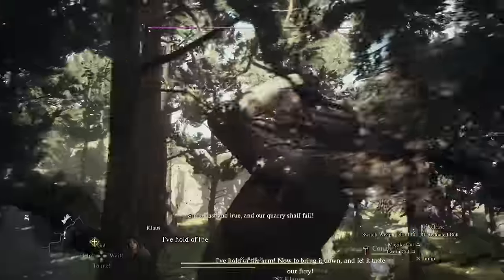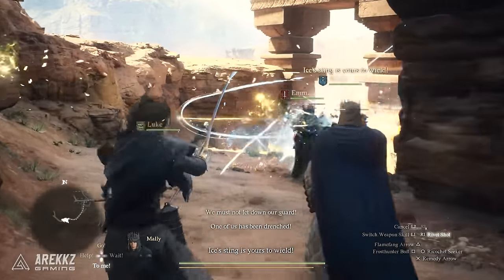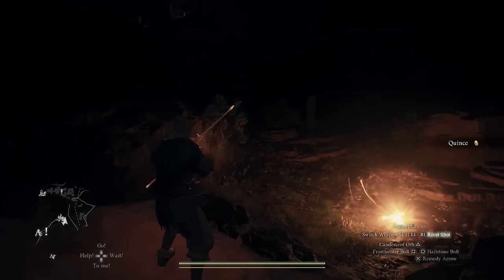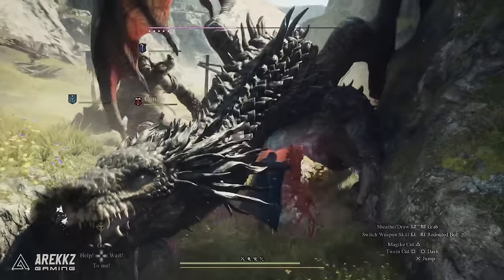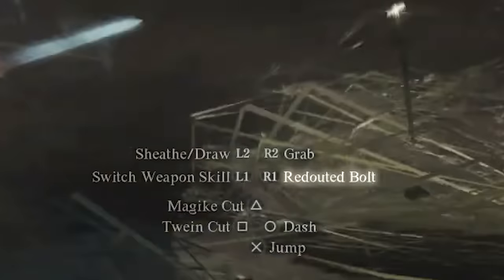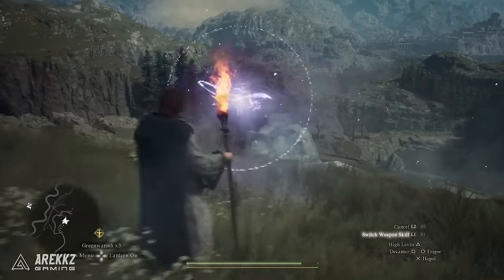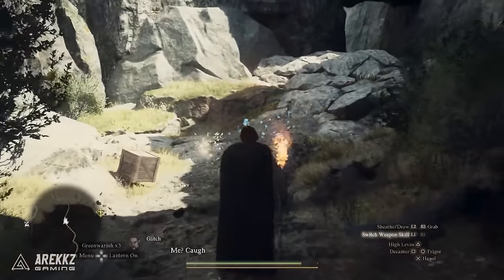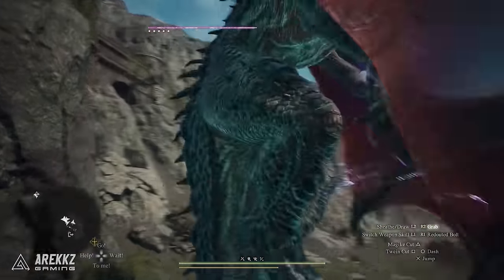Dragons Dogma 2 NEW Gameplay - Vocation Skill Showcases & Much More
Dragons Dogma 2 news and gameplay. This is a new, extremely deep look at the mystic spearhand, the sorcerer, the magic archer, and the trickster. Running through most of their skills in detail.
This video will also show off enemies battling each other, treasures, mountable ballista, blasting enemies into the sky, the sitback and watch vocation, first person controlled arrows, crazy physics, and some new enemies.

0:00 Intro
0:26 Best Mystic Spearhand Skill
0:56 Fallout X MTG Set
1:49 Magick Archer Showcase
5:34 Creatures Fighting & Ballista
6:29 Mystic Spearhand Showcase
11:20 Secrets
11:45 Sorcerer Showcase
13:23 Trickster Failcase

Sources:
Huge thanks to Arekkz, IGN, & Eurogamer
Donkey Kong Country (Rare)
Banjo Kazooie
Magic 2014
HEAD SPLITTER (check him out!)